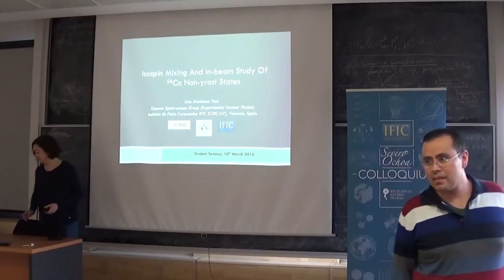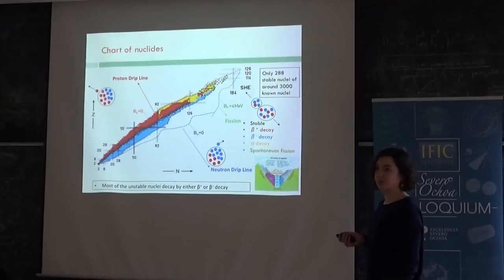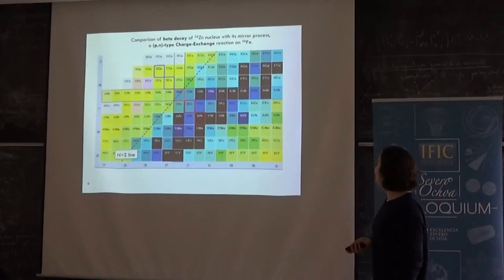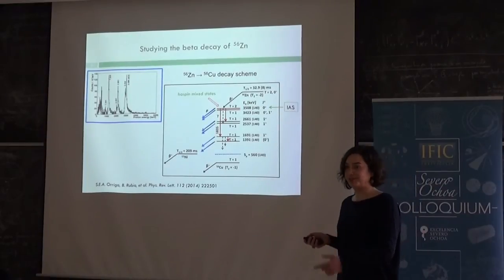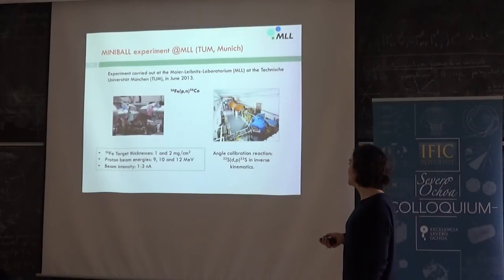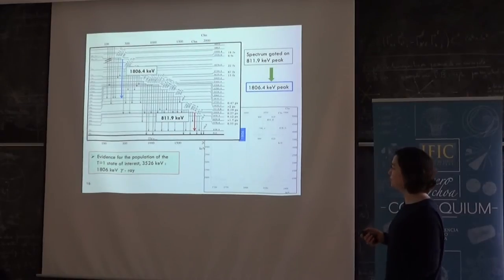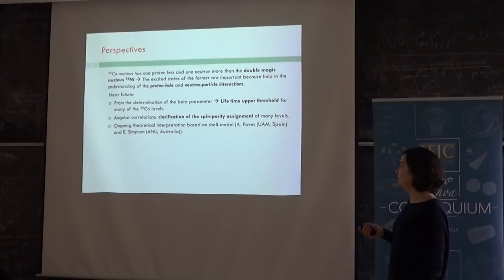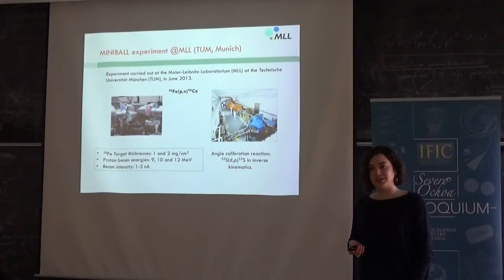Ana Montaner Pizá: Isospin mixing and in-beam study of non-yrast states of 56Co